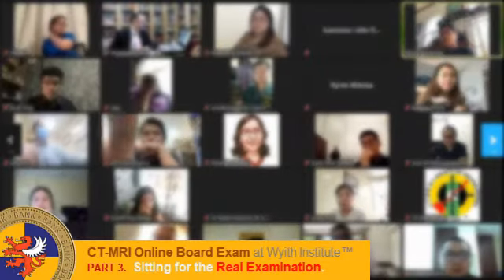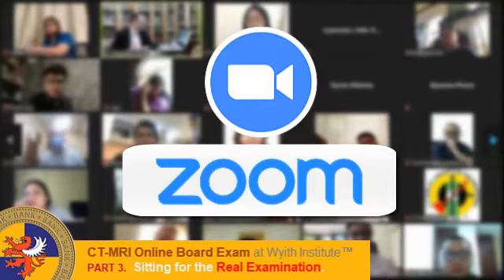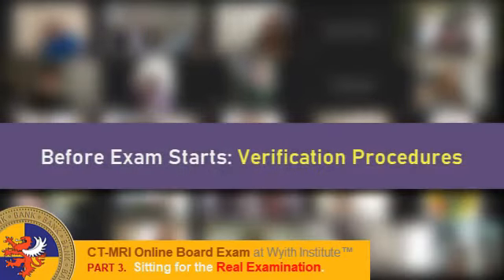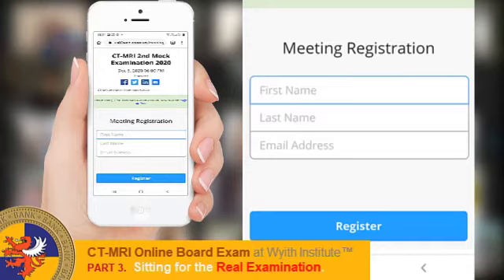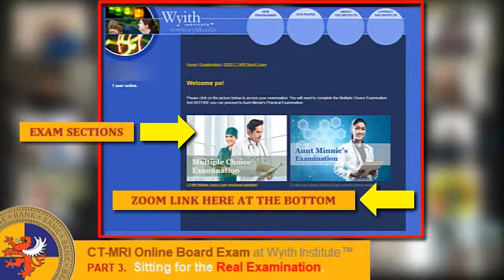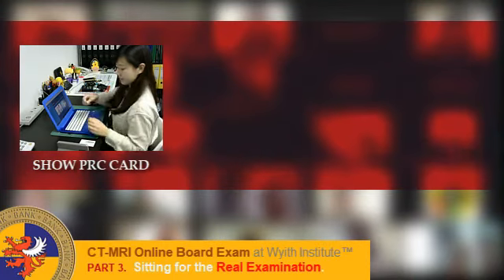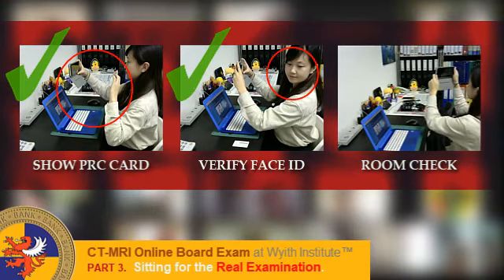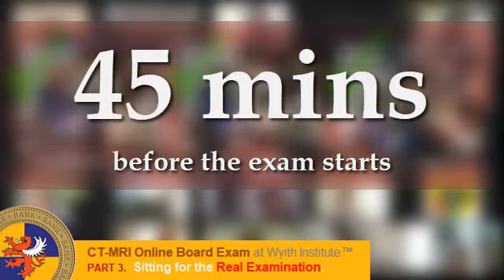CTMRI 2022 Examination: Procedures